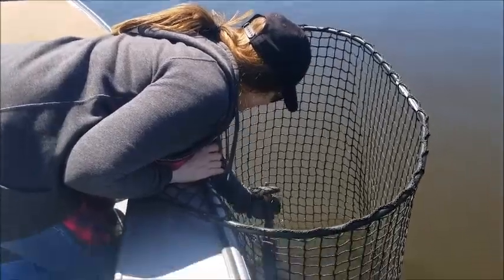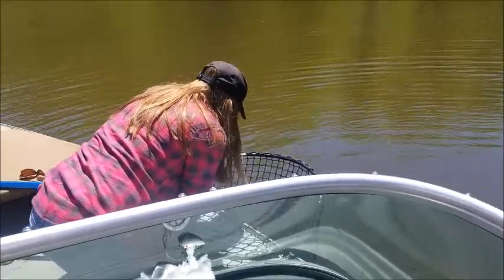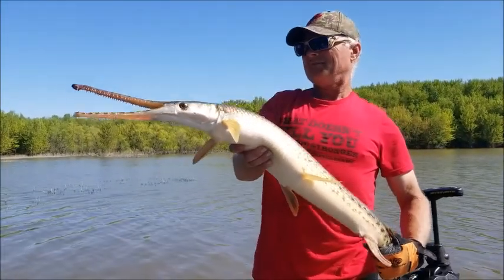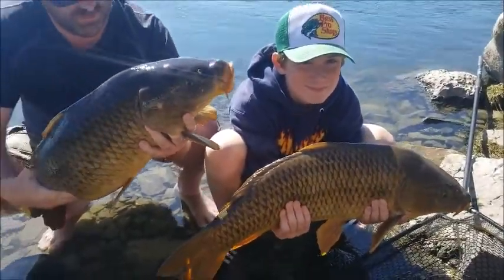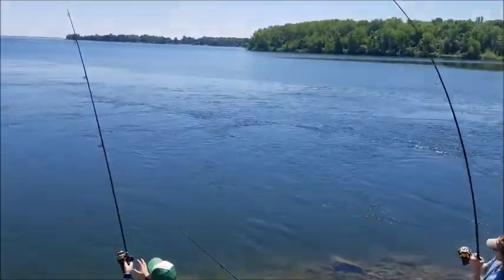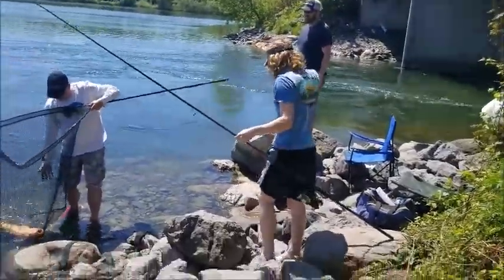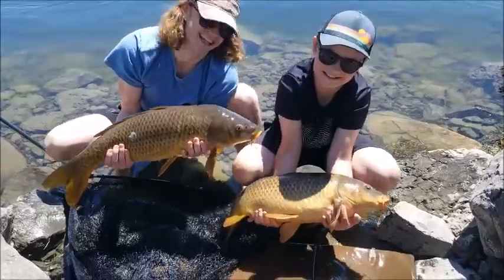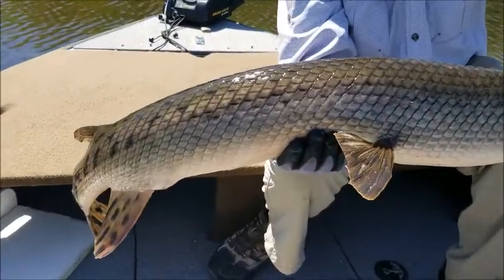VLOG 17 - Carp and Long Nose Gar